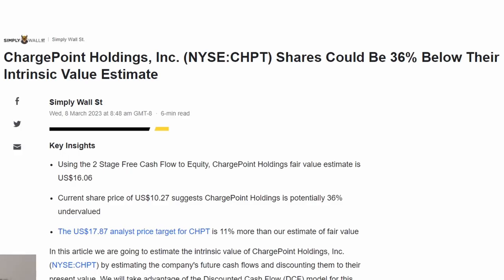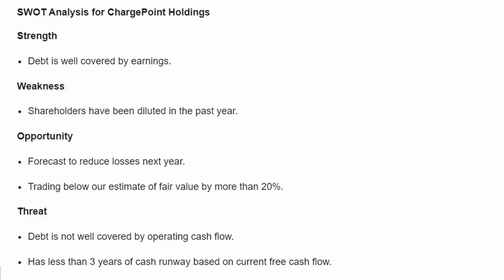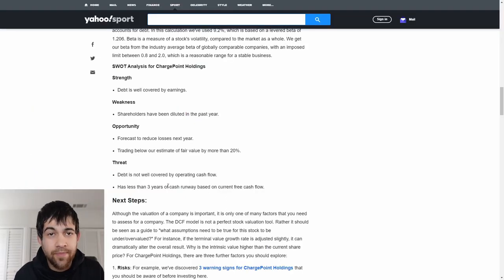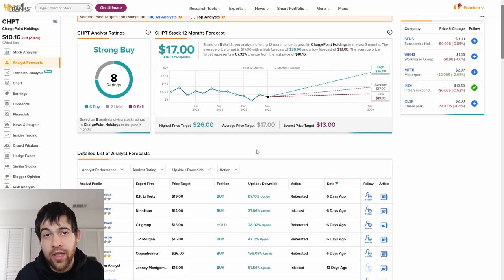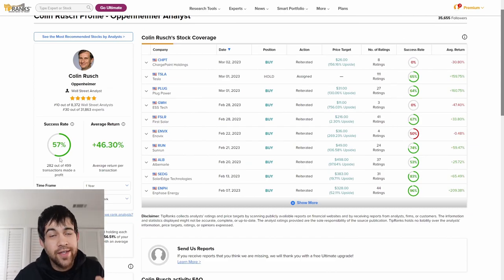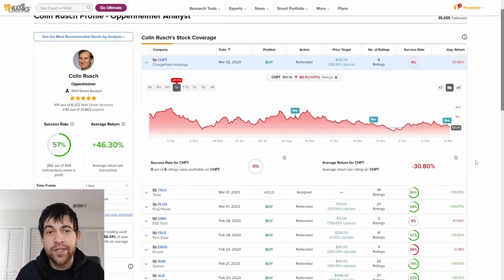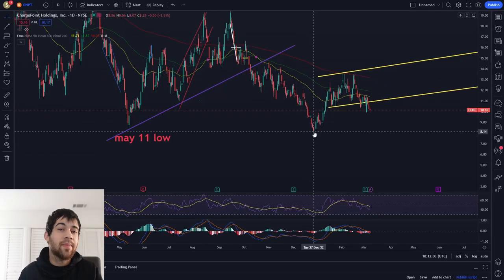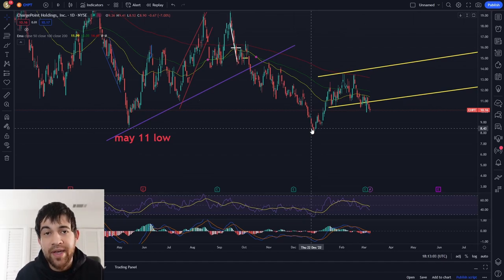Chpt Stock Is Undervalued - A Look At Chargepoint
This video goes into chargepoint stock with the chart, analyst outlooks, and valuation

to sign up for Crypto.com and we both get $25 USD :)

Join Robinhood with my link and we'll both pick our own free stock 🤝

Link for free stocks on webull when you sign up and fund your account

Conditions apply
I am not a financial advisor this is not a recommendation to buy sell or hold!